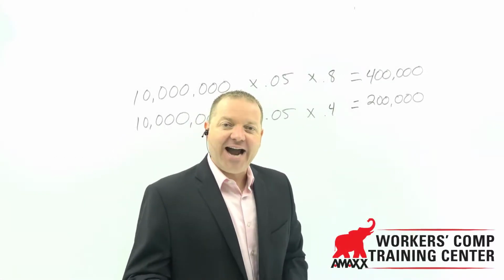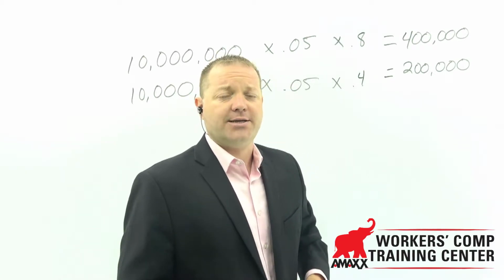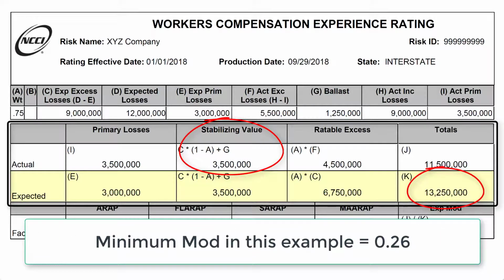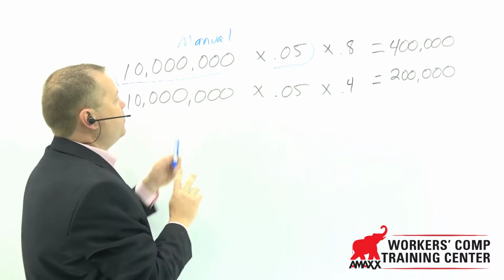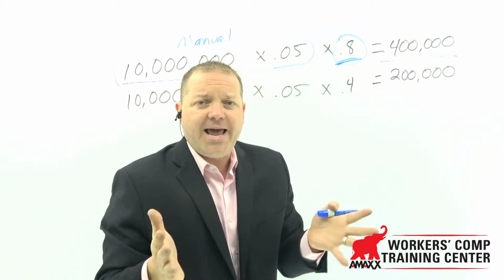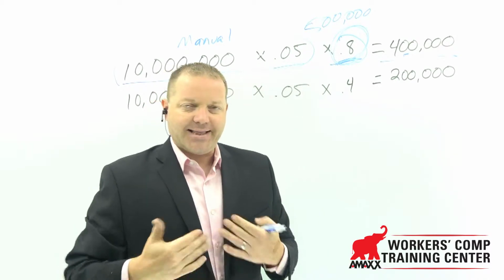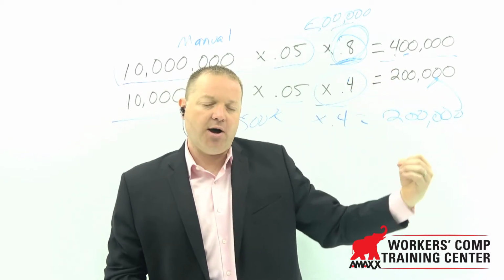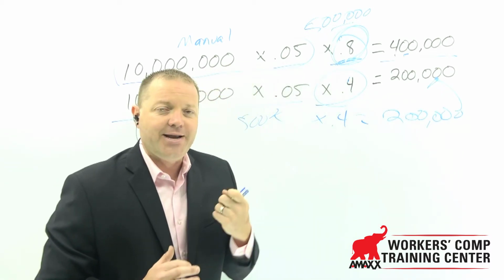How to Calculate Your Minimum Experience Modification Factor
The experience modification factor in workers' compensation is a major factor in premium pricing (particularly in a guaranteed cost program.) In this video learn how to calculate your minimum experience modification factor and what that means for potential work comp savings.

-Michael Stack